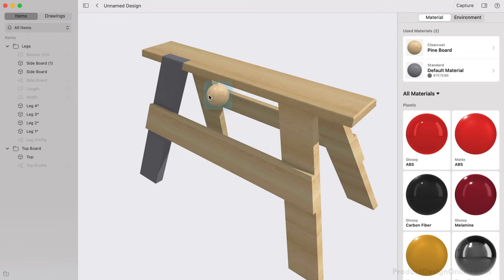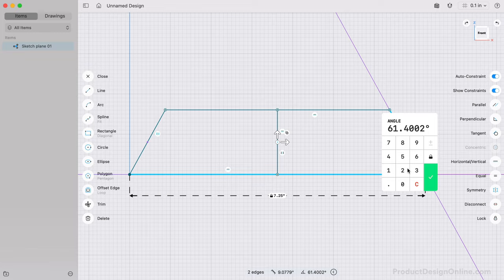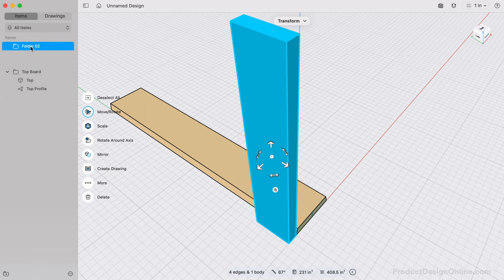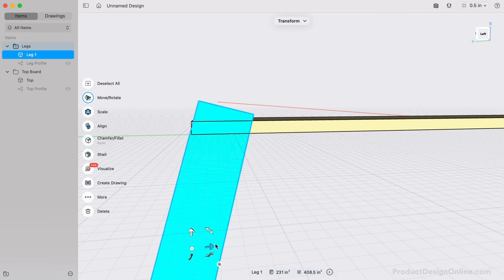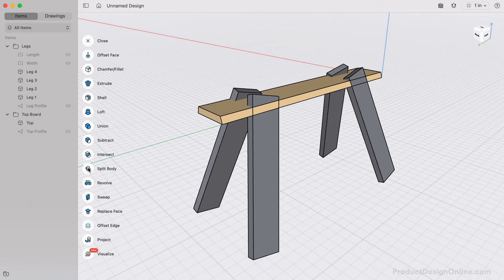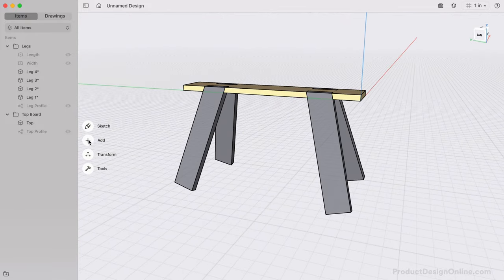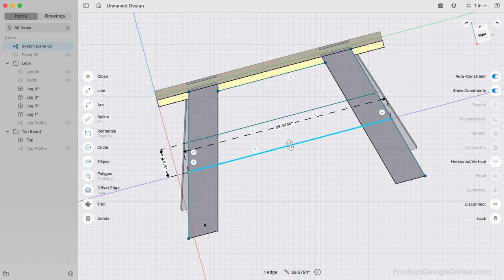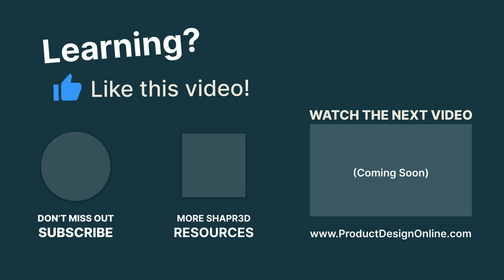Shapr3D for Woodworkers Tutorial | Day #7: 3D Model a Sawhorse in Sharp3D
Learn Shapr3D for Woodworkers with this step-by-step tutorial on 3D modeling a classic wooden sawhorse. Shapr3D makes it easy to 3D model your woodworking projects before building them in real life.

Learn Shapr3D in 10 days with this free course for beginners. This Shapr3D course assumes you have no prior experience with 3D modeling. In this lesson, learn how to design a custom 3D printable phone case in Shapr3D. We'll look at the Sweep command and other core CAD workflows.

TIMESTAMPS
00:00 - Shapr3D for Woodworking Tutorial
02:27 - Visualize feature in Shapr3D explained
03:16 - How to Align bodies in Shapr3D
04:29 - Translate in Shapr3D explained
05:18 - How to create Midplane construction planes in Shapr3D
06:45 - Split bodies in Shapr3D
07:23 - Subtract one body from another in Shapr3D
10:23 - Shapr3D change Union to New Body